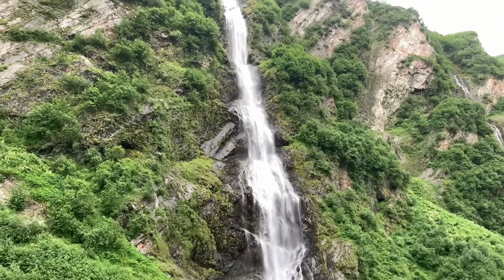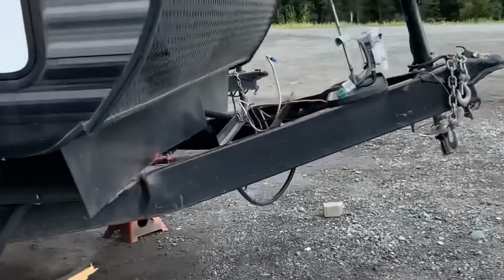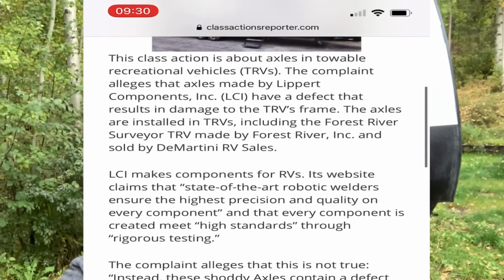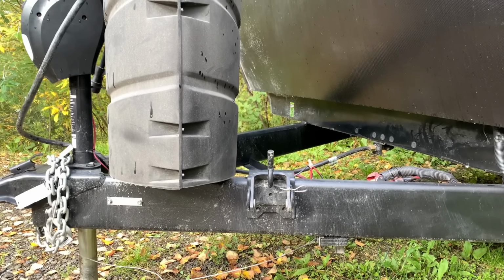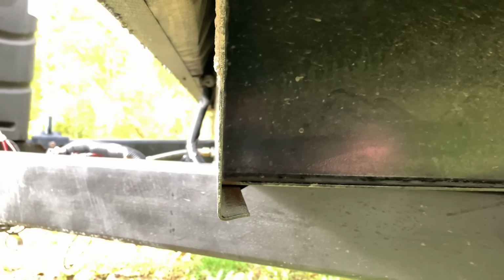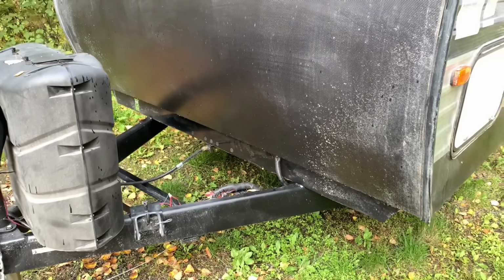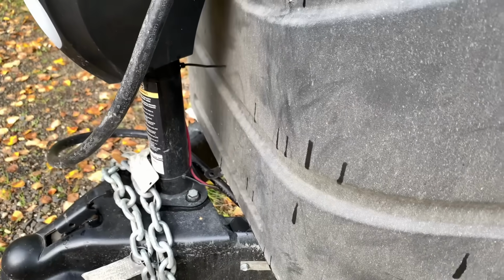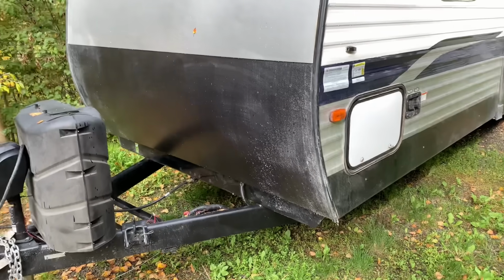WORST TRAVEL TRAILER ISSUE: BROKEN FRAME: DON’T BUY THIS TRAVEL TRAILER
This video will highlight my experience with a bent frame on a 2021 Springdale by Keystone travel trailer. You will see what happened, why it happened and what the final outcome was. Did the manufacturer stand by their product? Did the extended warranty we purchased cover everything? Watch this video to find out what happened so that you’re prepared if you’re unfortunate enough that this happens to you.